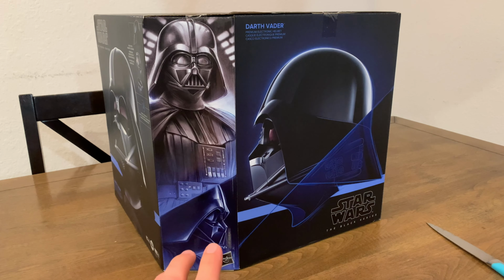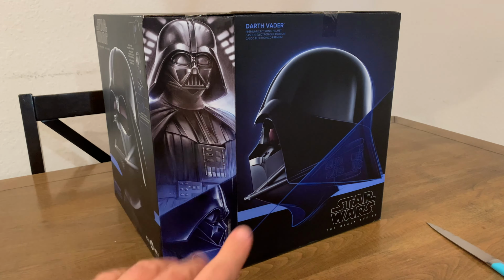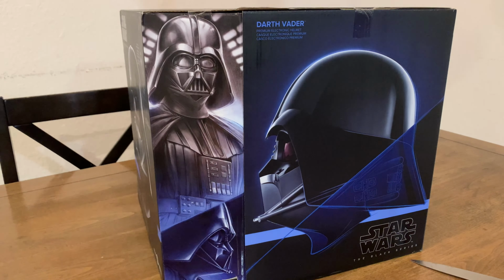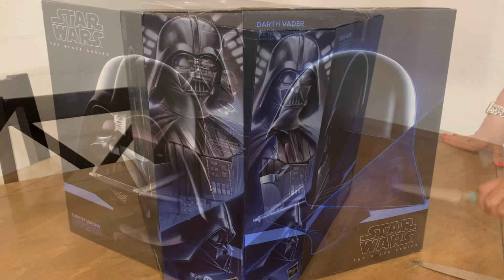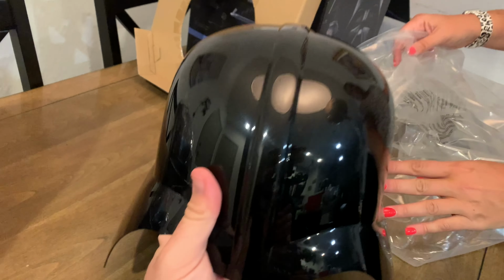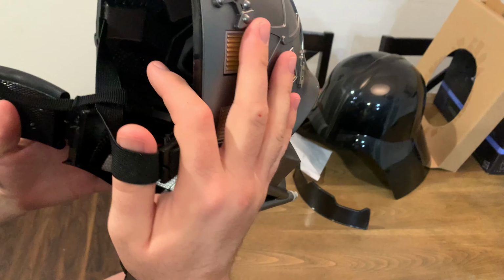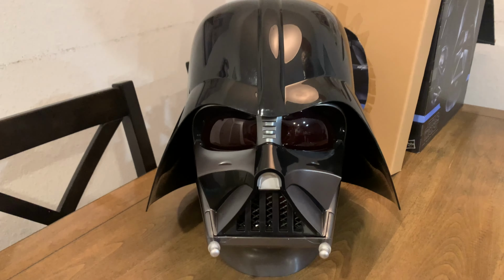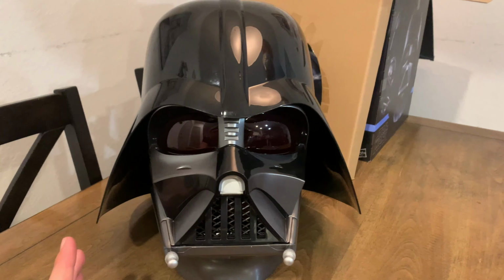Darth Vader Black Series Obi Wan Kenobi Helmet Unboxing and Review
The Darth Vader Black Series Helmet is here and it’s here early! This is an unboxing/review/me trying the helmet on video.